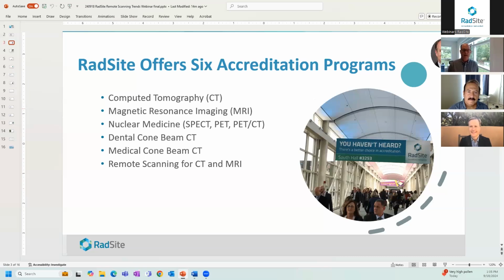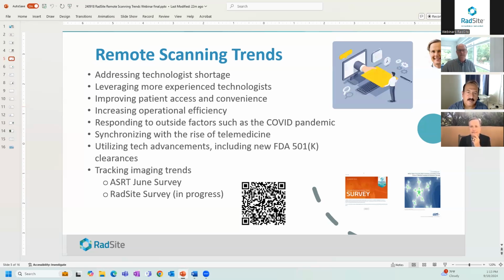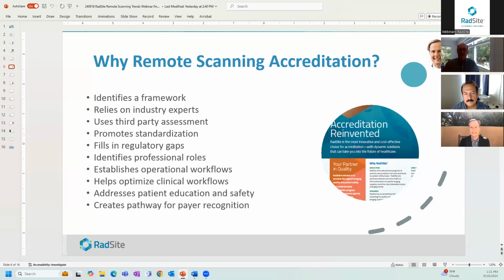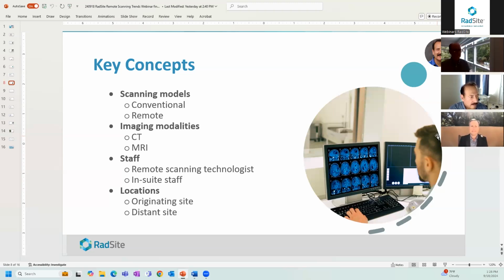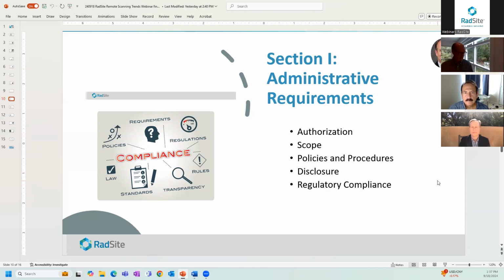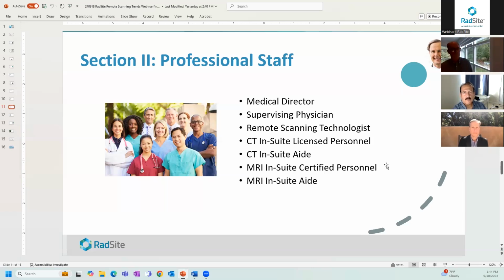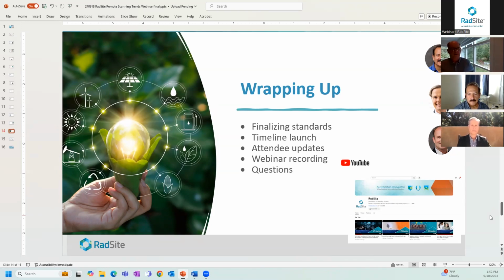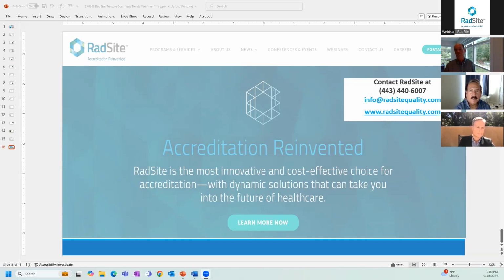RadSite Remote Scanning Accreditation Program Overview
This roundtable discussion will highlight RadSite’s new Remote Scanning Accreditation Program which covers standards addressing professional staff responsibilities and qualifications — along with key operational, technical, legal quality and patient safety requirements. The webinar participants also will highlight some of the initial findings from RadSite’s remote scanning survey which was launched in June.

Moderator: Eliot Siegel, MD, RadSite Standards Committee Chair
Speakers:
• Garry Carneal, JD, MA RadSite President & CEO
• Mark Hiatt, MD, MBA, MS, RadSite Chief Medical Officer

Date Recorded: Wed., Sept. 18